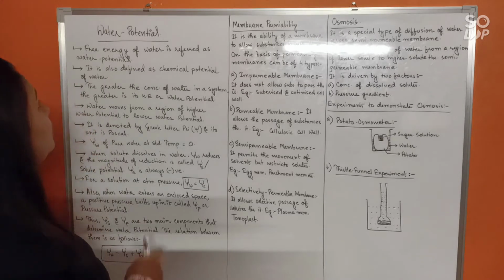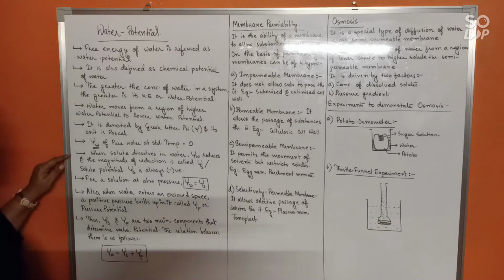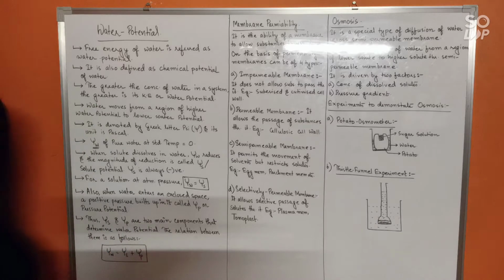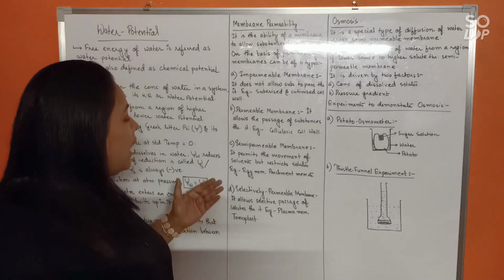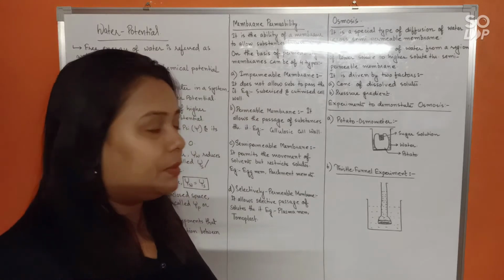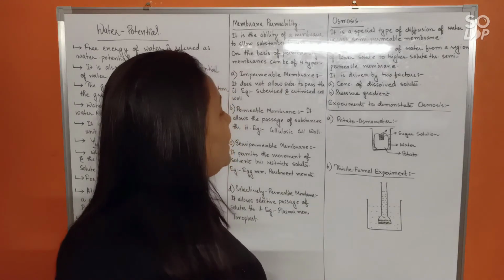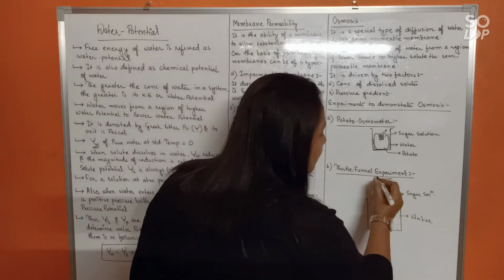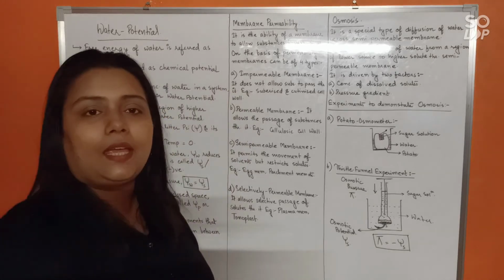Transport in Plants: Water Potential, Membrane Permeability & Osmosis